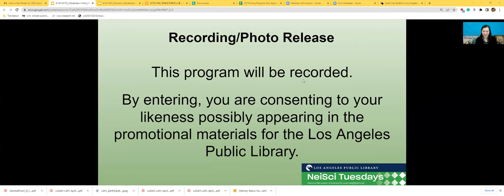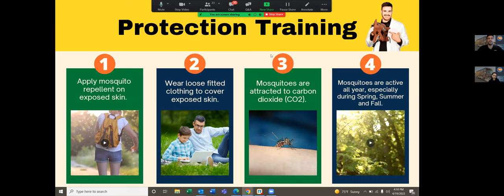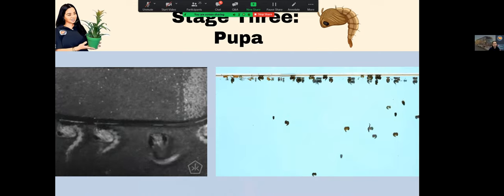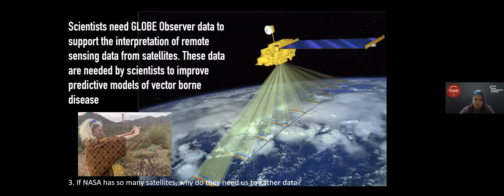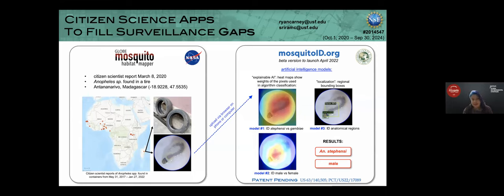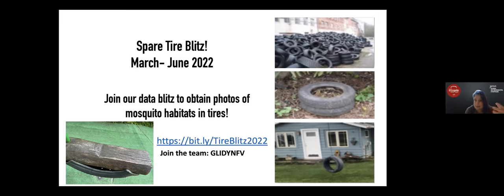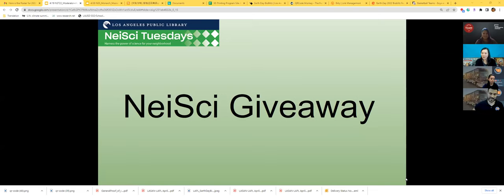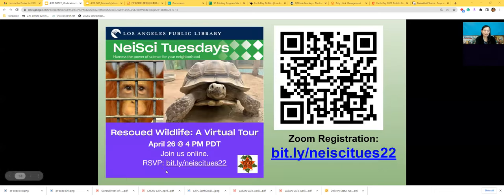NeiSci Tuesdays: Mosquitoes!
The mosquito population is on the rise in California. Join our guest speakers to learn about the mosquitoes that have made California (and L.A.) their home, how changing climate is aiding their spread, and what we can do to make our environment less mosquito-friendly. You will also find out how to put your selfie skills to work and help NASA identify mosquito larvae that can prevent outbreaks of mosquito-borne disease.

This family-friendly program is suitable for ages 8 and up.

Neighborhood Science (NeiSci) Tuesdays is a weekly program series about learning and doing science and sustainable practices for your neighborhood.